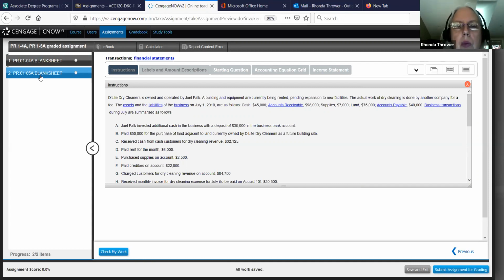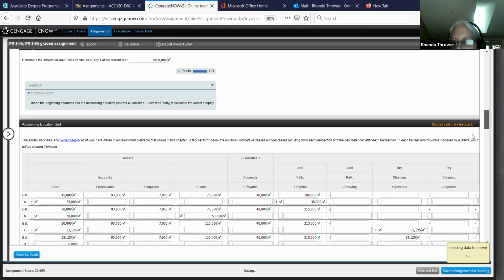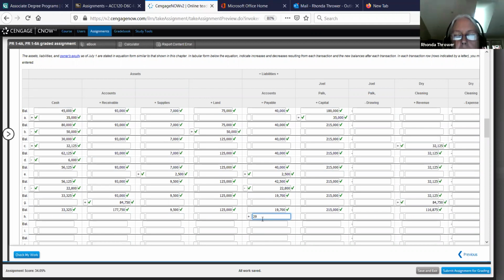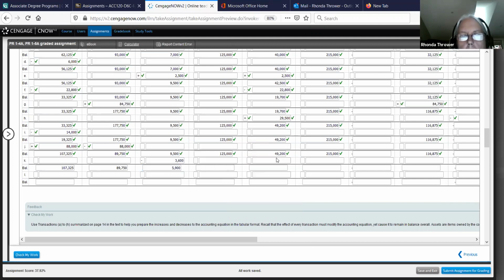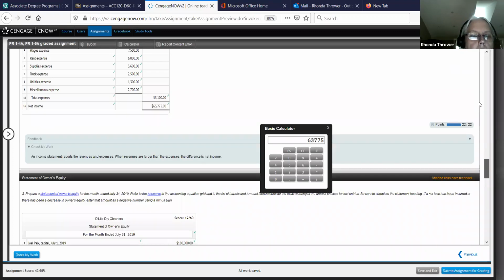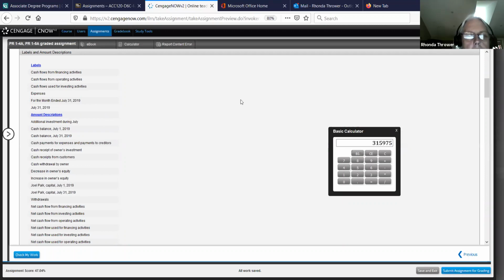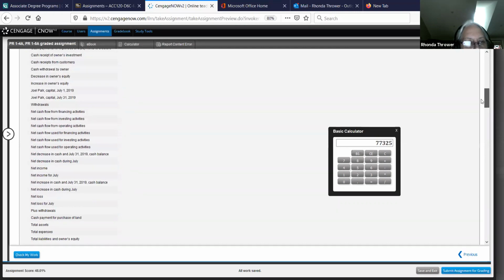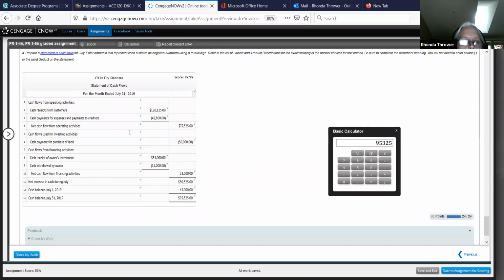ACC 120 Problem 1-5A